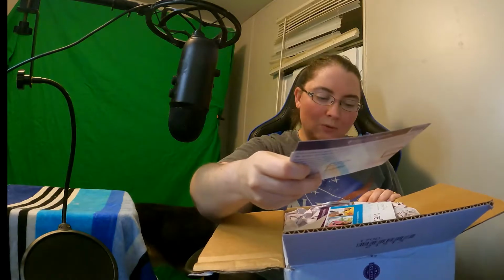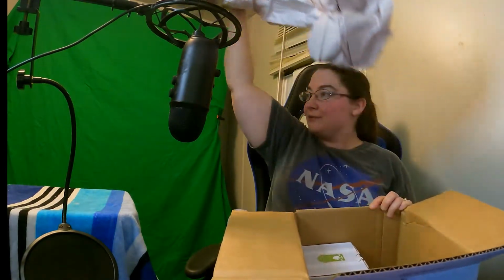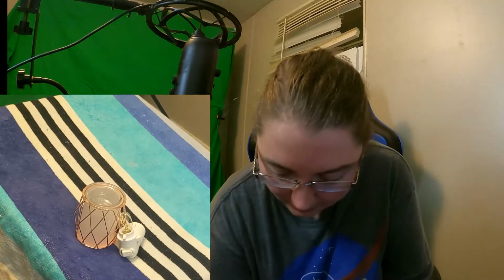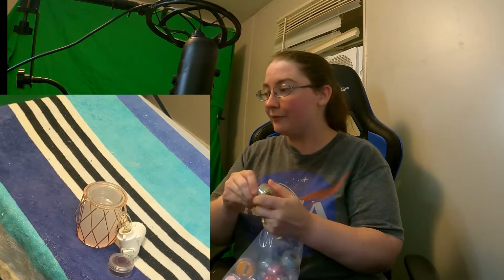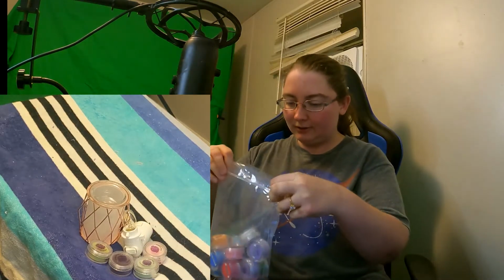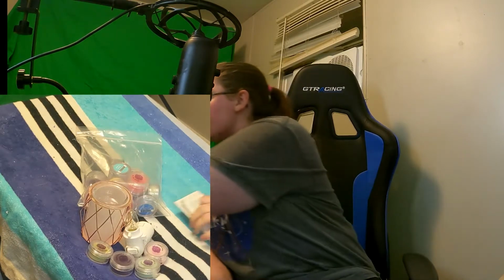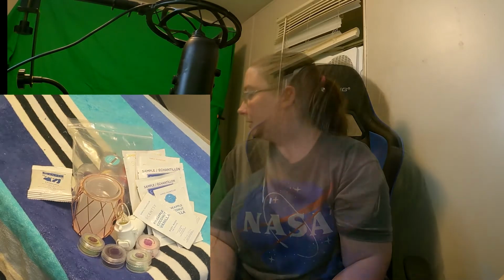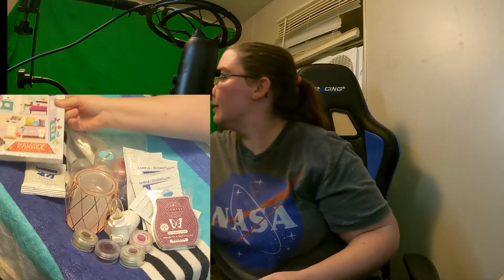UNBOXING My Scentsy Starter Kit! - New Independent Consultant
Howdy y'all and thanks for coming back to my channel! I am a new independent consultant for Scentsy! It's a company that sells a ton of different types of products with AMAZING scents!

If you want to support the channel you can do so by making a one time donation - any donations made there will be going to the items on my amazon wishlist

Also, check out my teespring merch with some awesome merch featuring my photography!